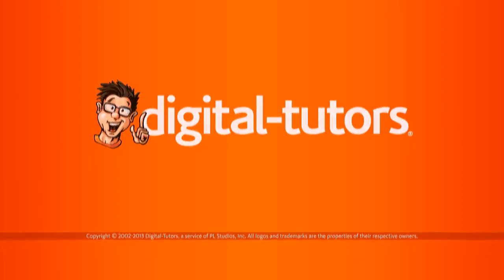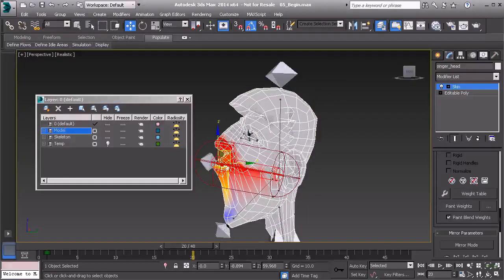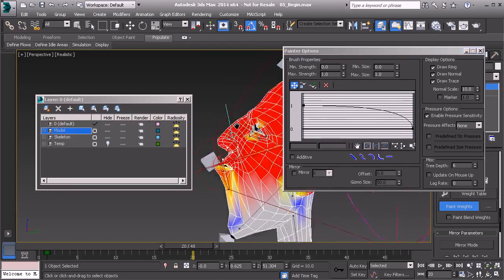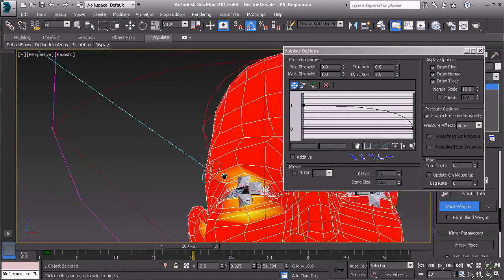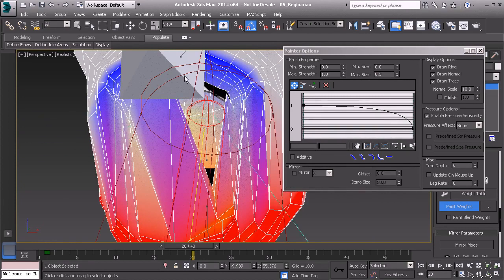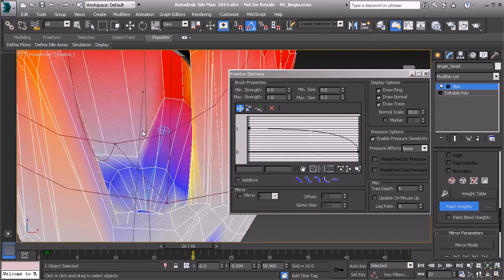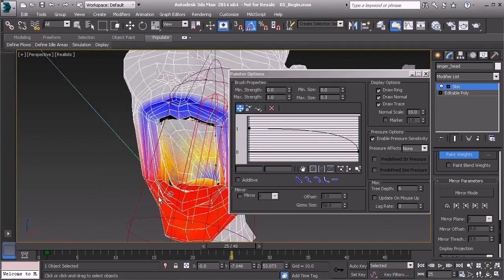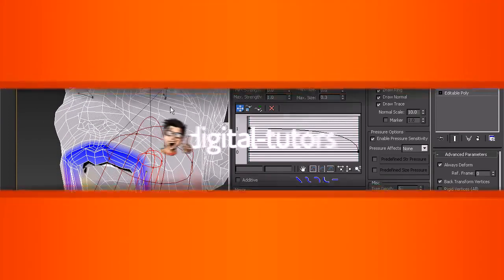05 Refining facial deformations